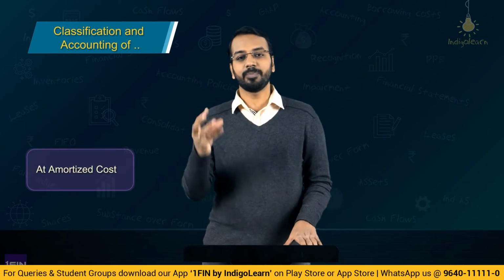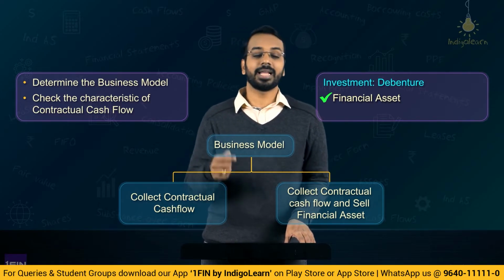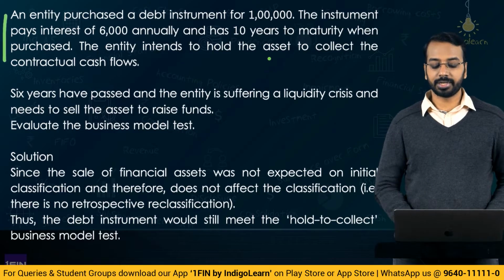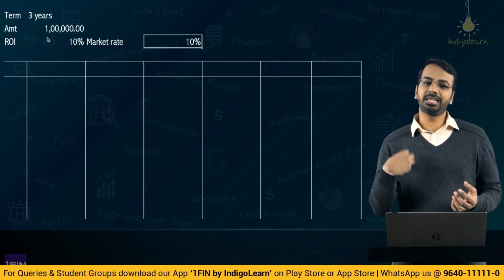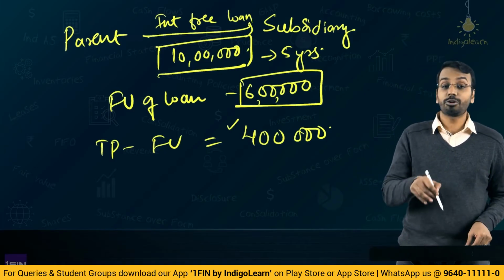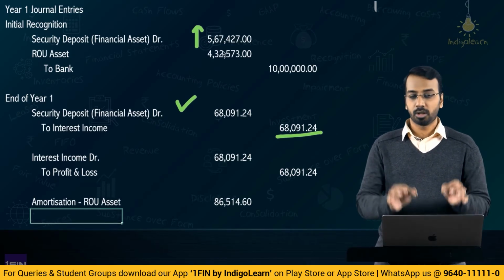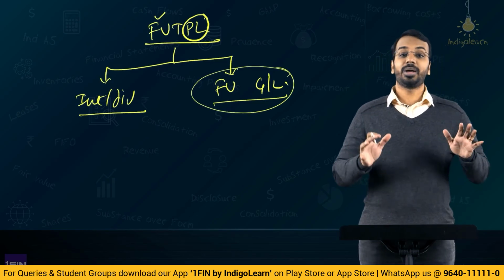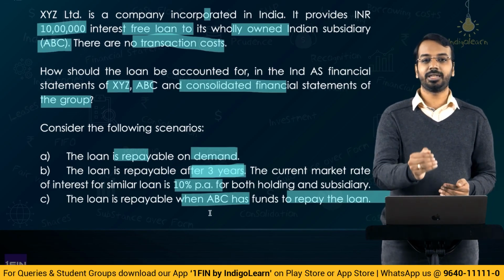CA Final| Ind AS 109| FR-Financial Assets| Classification and Subsequent Measurement | Illustrations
In the videos, Suraj Lakhotia Explains classification and subsequent measurement of Financial Asset.